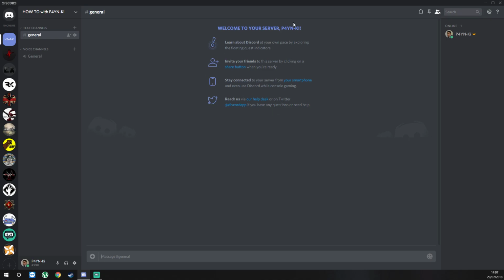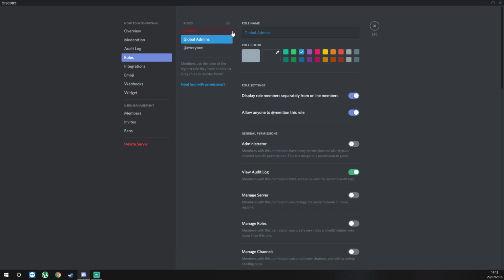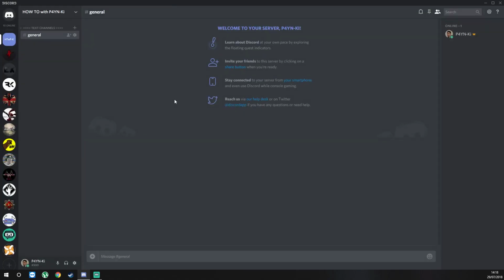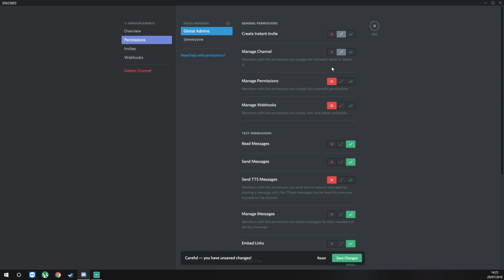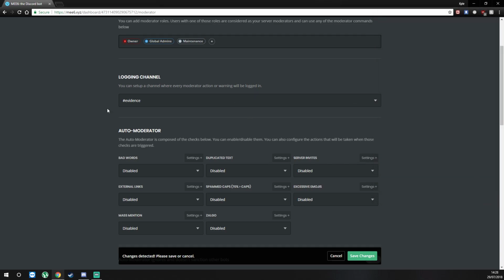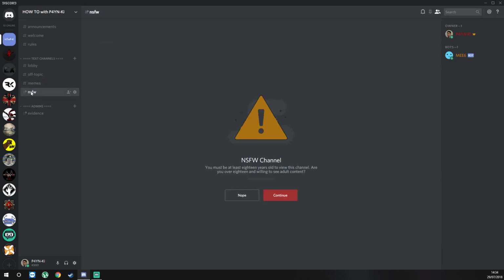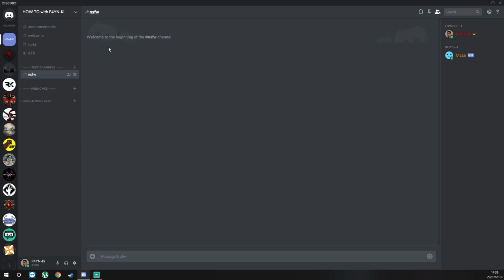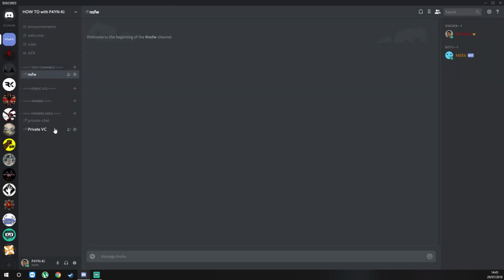Create & Setup Discord Correctly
Thanks for tuning in to watch the Video! Here's some helpful Info & Links to show you where you can find me, some awesome people & others from the P4YN Mercenaries!

Social Medias

P4YN Mercenaries

Awesome People

Mobo: ASUS Prime B250M-A
RAM: Corsair 8GB DDR4 2400MHz
CPU: Intel i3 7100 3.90GHz Kaby Lake
GPU: GTX 950 2GB
Case: Rosewill Star Predator (Black)

Keyboard: Tecknet Professional Gaming Keyboard
Mouse: Zelotes For the Game T-80 BIG MAC

Monitors: 2x 26" ASUS Ultra HD Gaming Monitors

Headset: Turtlebeach Stealth 400 Wireless Headset
Mic: Turtlebeach Stream Mic

Recorded via Streamlabs (SLOBS) OBS

Final Words & Donating

Thanks again for tuning in and I do sincerely hope myself and any others that took part entertained you! If on the off chance that we failed to do so, I do hope you'll give us another chance next time as we'd still love to see you in the chat & comments giving your feedback!

Finally if you'd like to support the Channel Then simply click this link to donate or head over to Patreon If you'd rather not give me money or would rather ensure that I am indeed spending it on the Channel, then take a look at my Amazon Wish List these are the upgrades I'm looking to buy in the near future. It's completely optional and it is always your choice. I will never reduce quality or content for those who don't want to donate. That said, to anyone who does donate or has done in the past. A massive thank you to you, I really do appreciate it!

P4YN-Ki ^_^